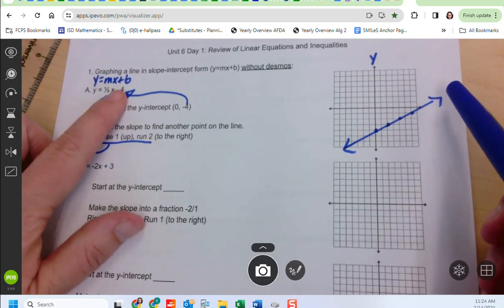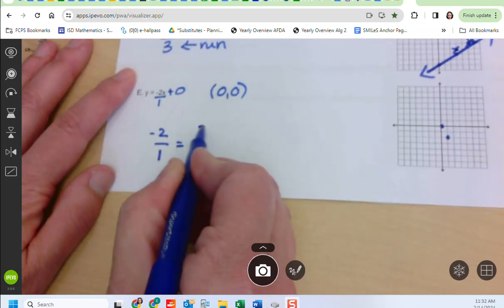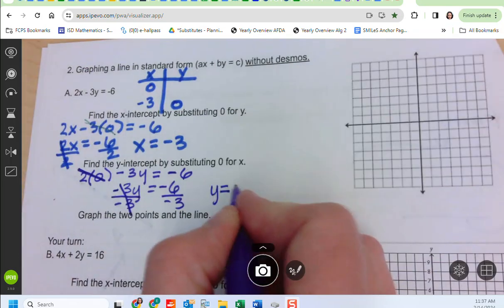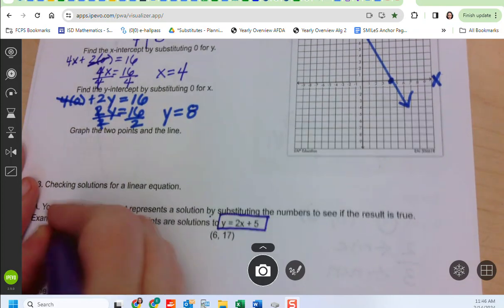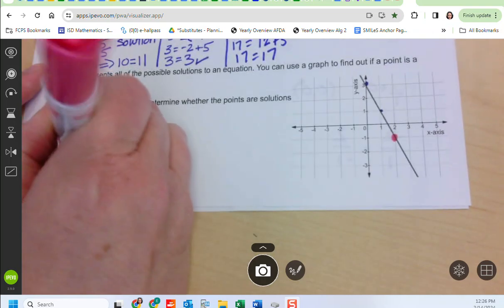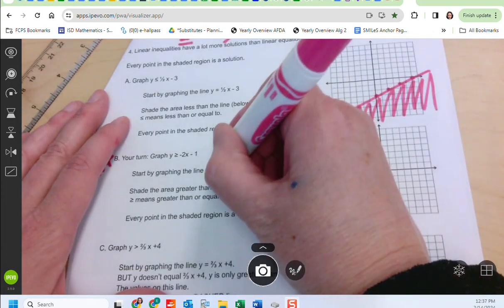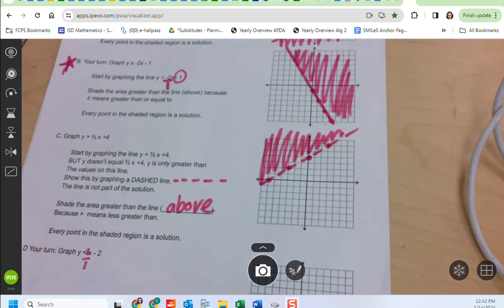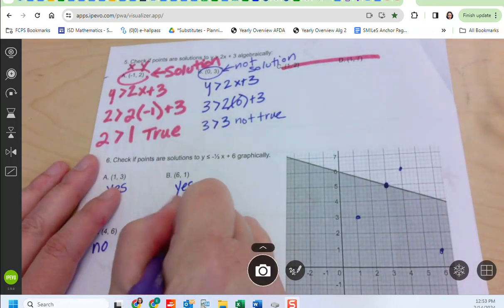AFDA U6 D1 Notes on Linear Equations